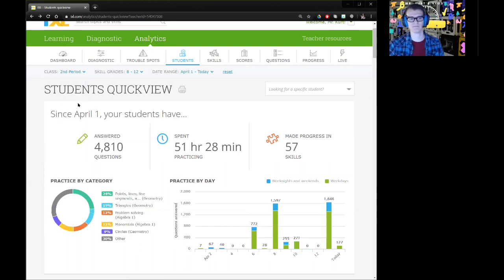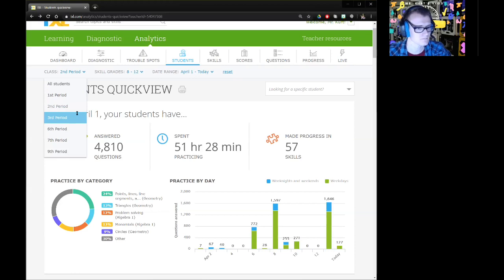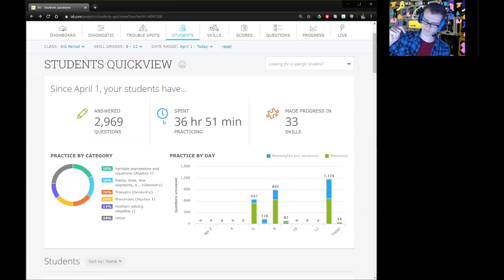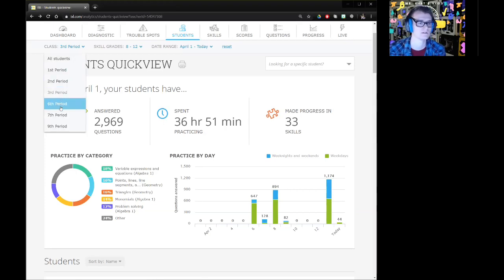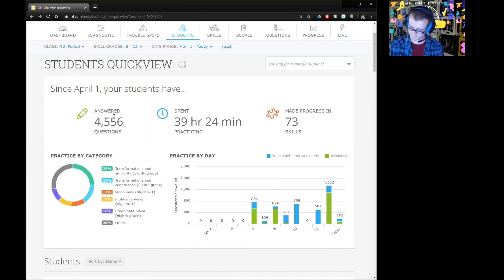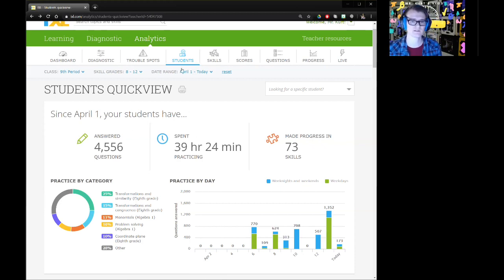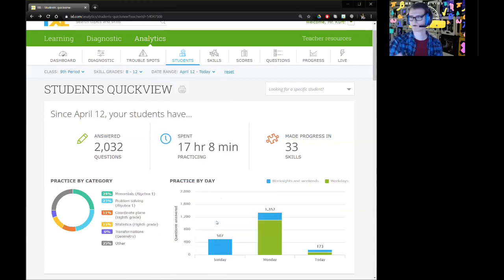April 14th, 2020 IXL Standings